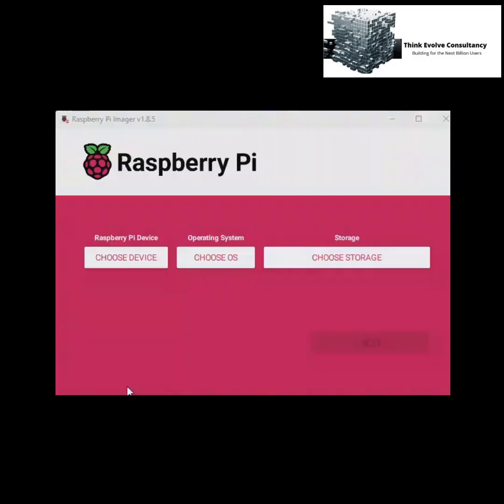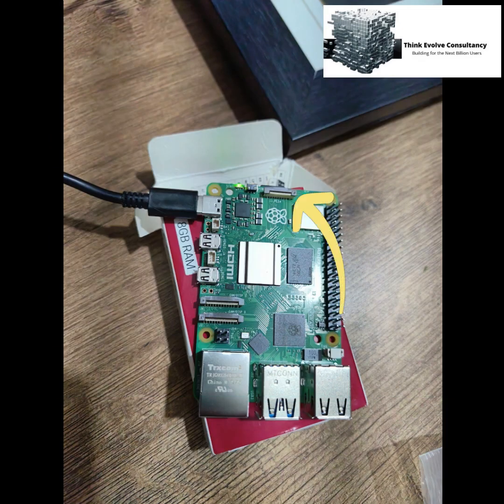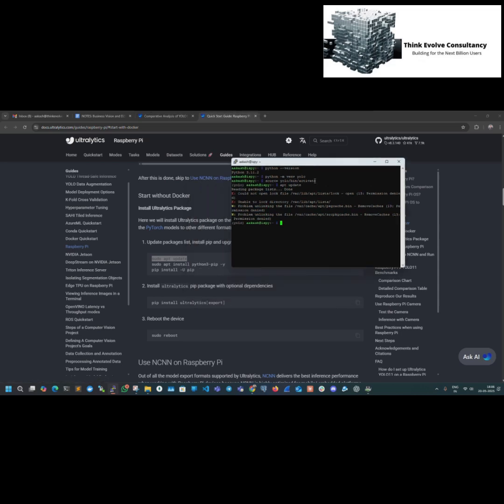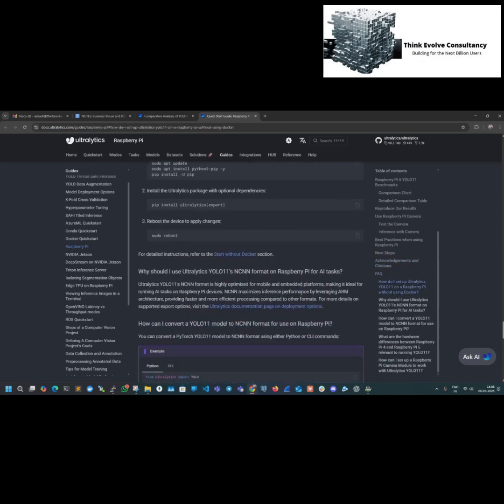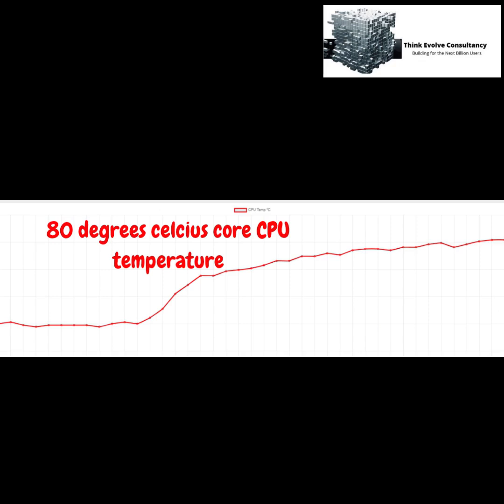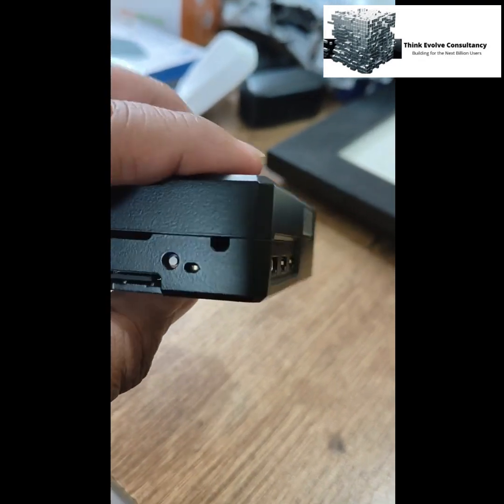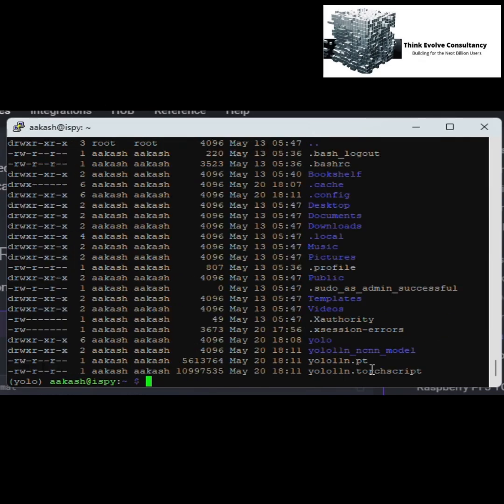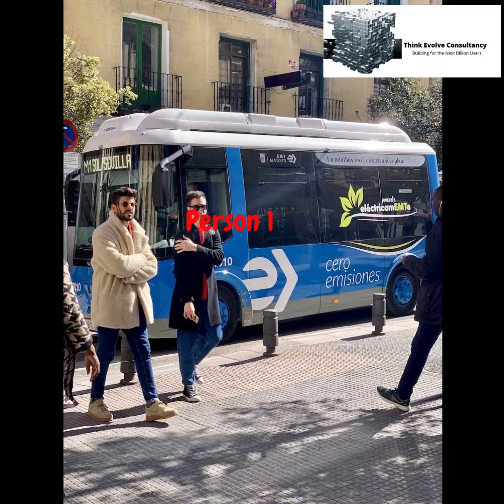Edge AI Inference on RASPBERRY PI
Limited-time deal: REES52 Aluminium Case for Raspberry Pi 5, Pi 5 Armour Case with Cooling Column and Thermal Pads for Raspberry Pi 5 4GB/8GB

ThinkEvolve is an award winning AI startup, with deep expertise in building and training agentic pipelines using small language models. Over the years we have won many industry awards, including the Economic Times(ET) DigiTech Award, NASSCOM & Telangana Forest Grand Challenge, NORA.AI Road challenge for sustainability, ESA award. Our case study appeared in the AI compendium on agriculture released by the Indian Government during the AI Summit 2026.